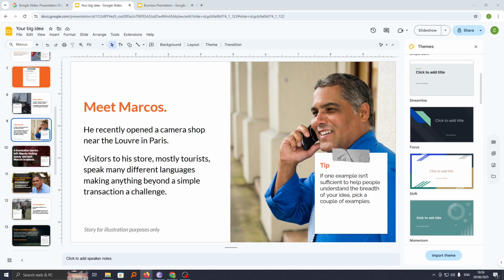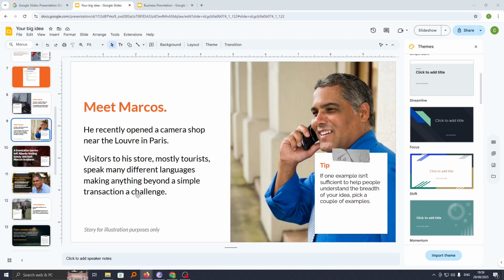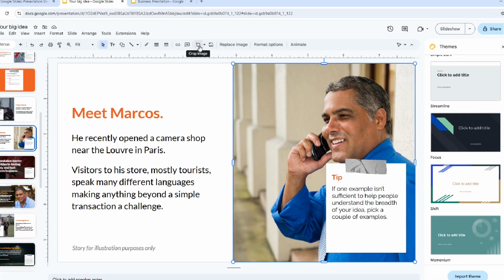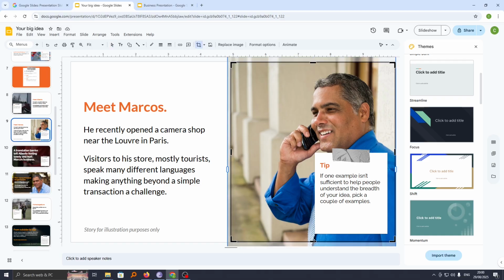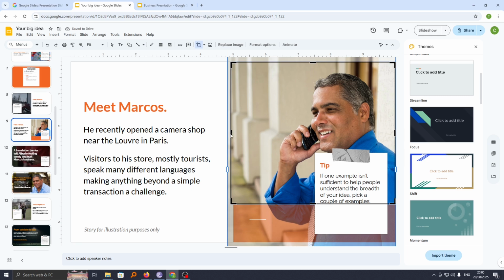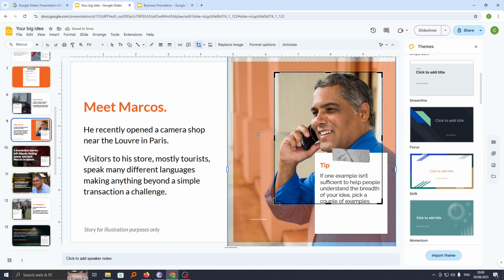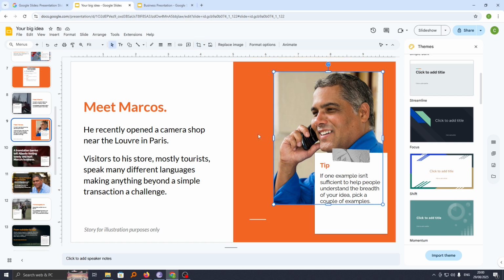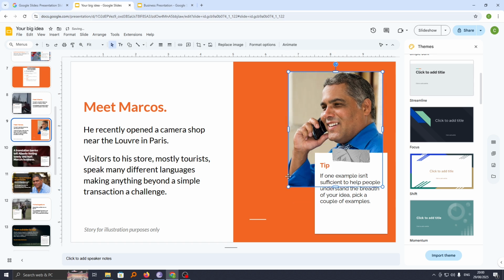How To Crop Images In Google Slides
Learn how to crop images in Google Slides to make your presentations more polished and visually appealing. This step-by-step tutorial shows you how to resize, trim, and adjust images directly within your slides for a professional look.